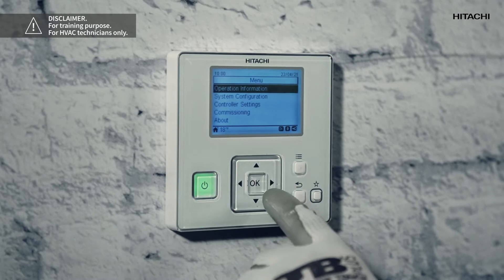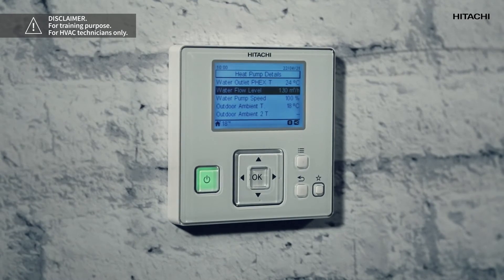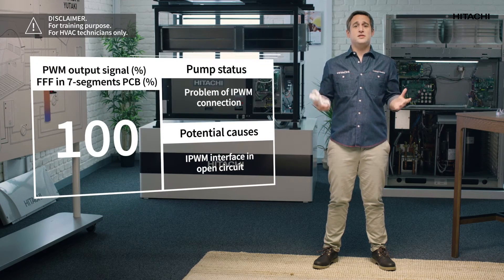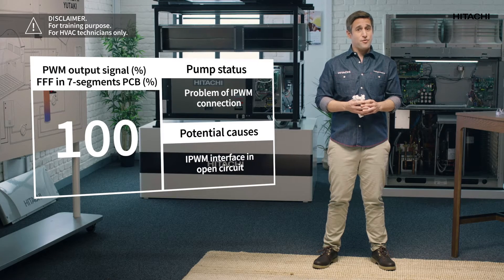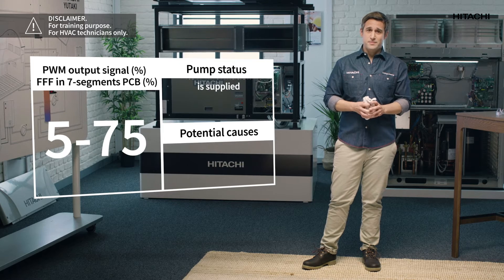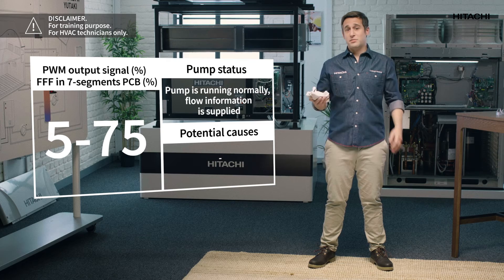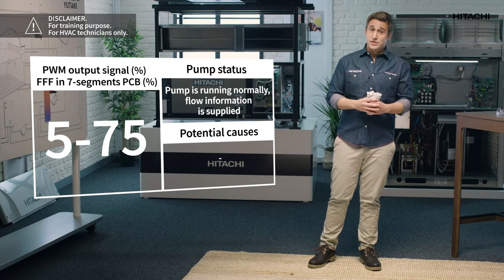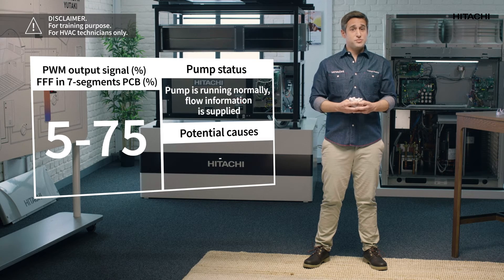How to solve Hitachi 70 error code on Yutaki Systems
Want to know to check the flow and operation of the water pump on Hitachi Yutaki aerothermal equipment. In this episode, The Solvers will show you how.

This kind of check usually has to be done when we get error code 70 on Yutaki devices.
It may be caused by:
1. That there is no flow in the hydraulic circuit.
2. The water filter is clogged.
3. Any failure that is affecting the pump and is not a flow issue.